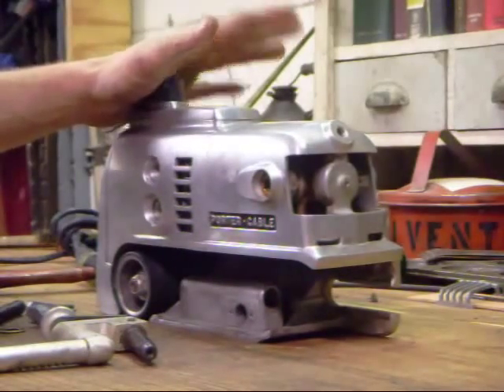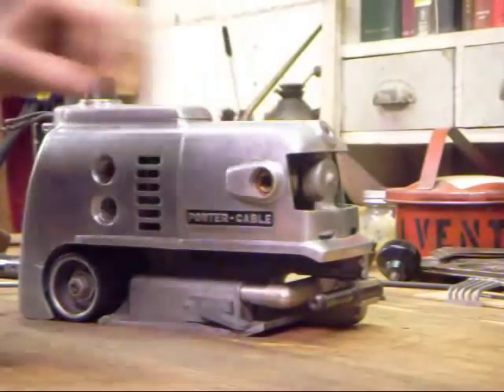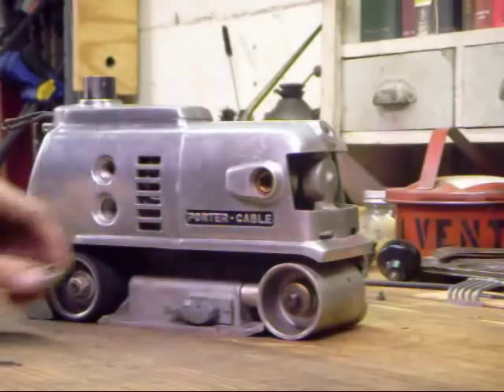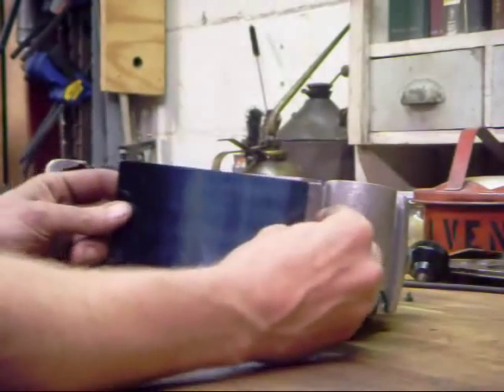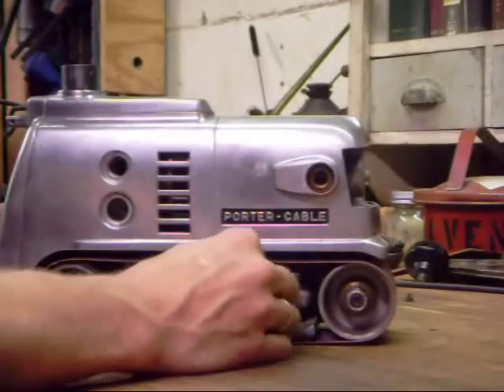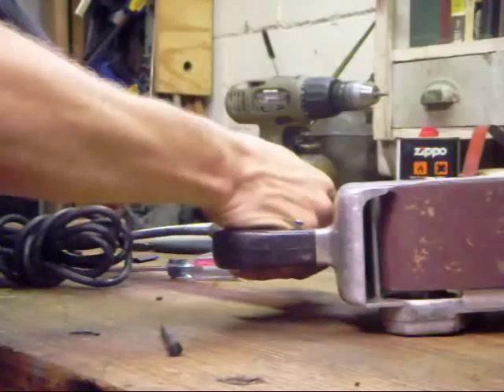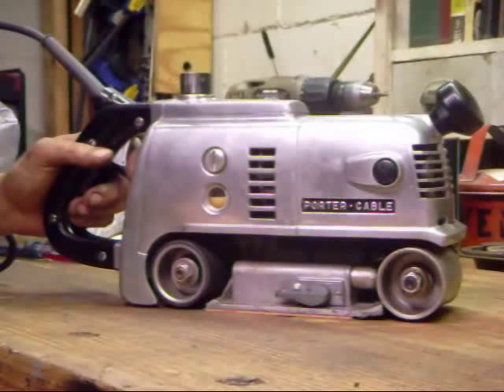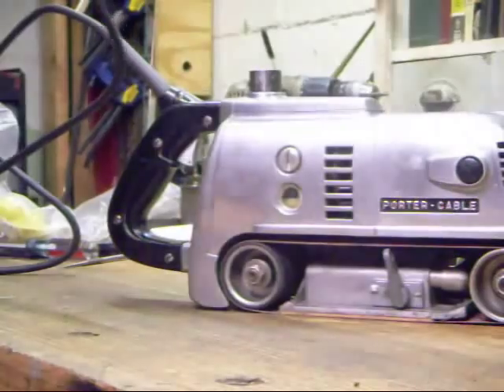5. 503 Assembly part 2.avi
In this video, we conclude the rebuilding of this sander.